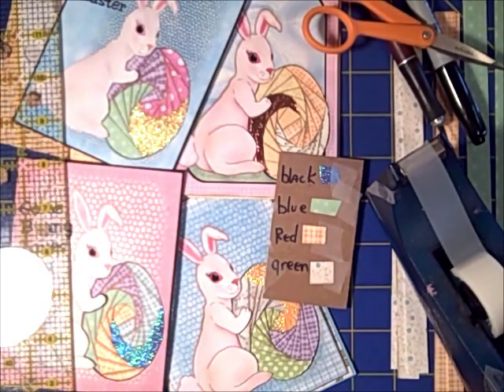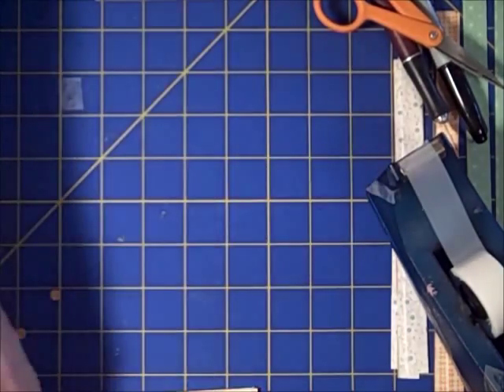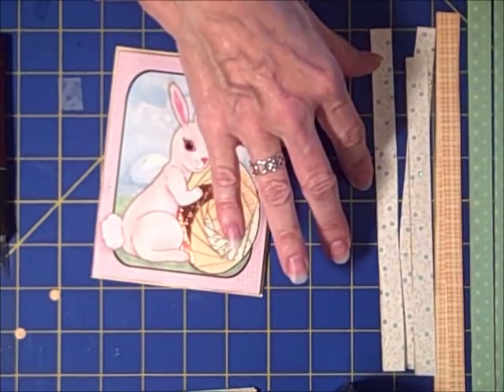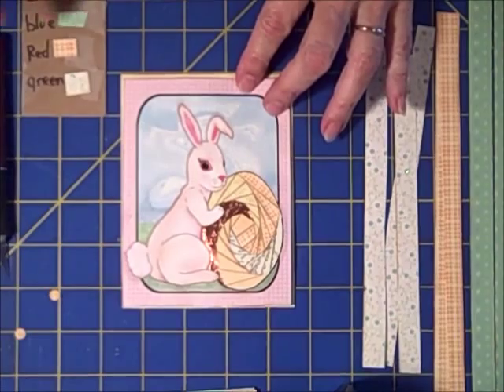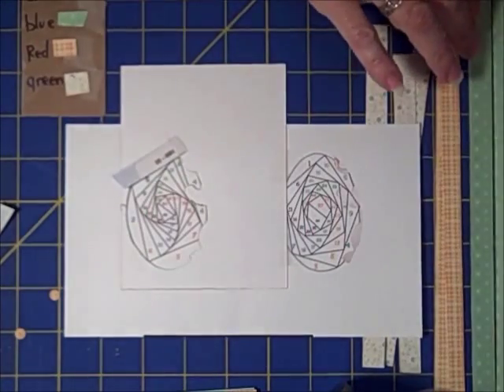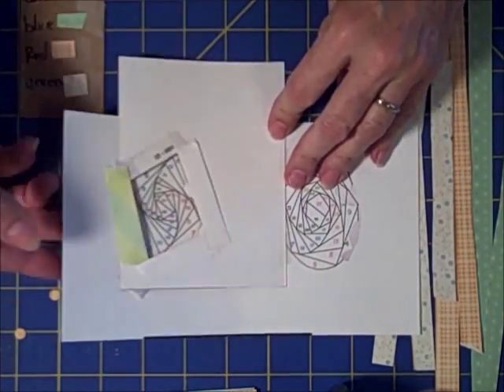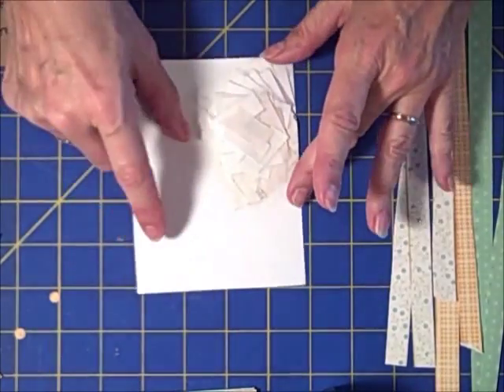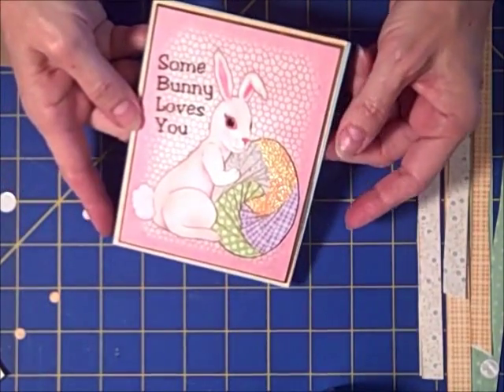Video on How to make an Iris fold card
How to make an Iris fold card using the bunny and egg template from LindaLucine.blogspot.com